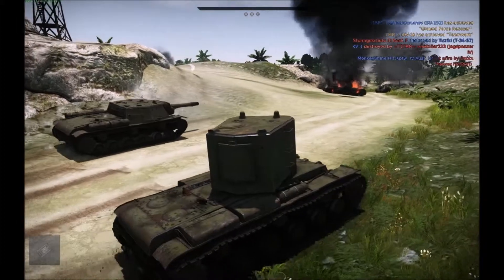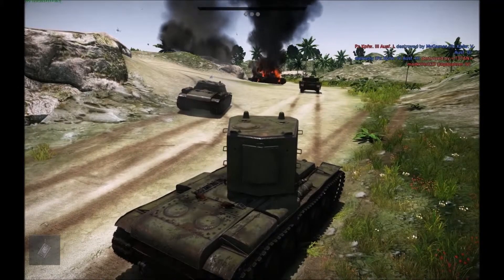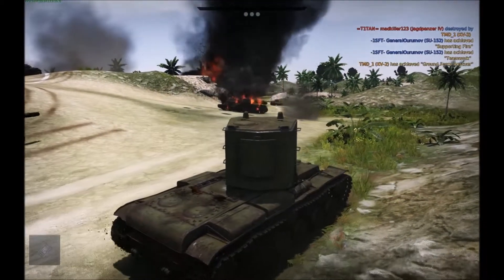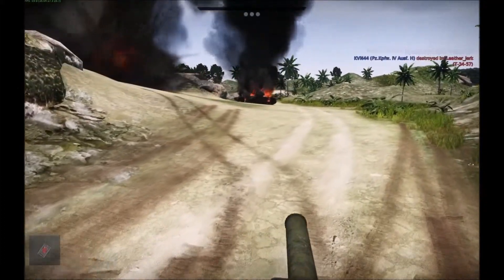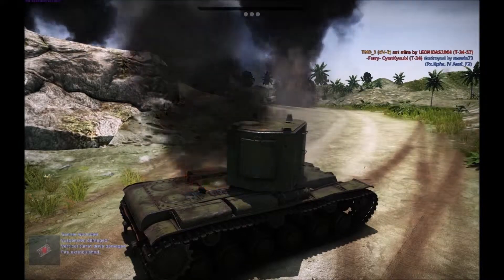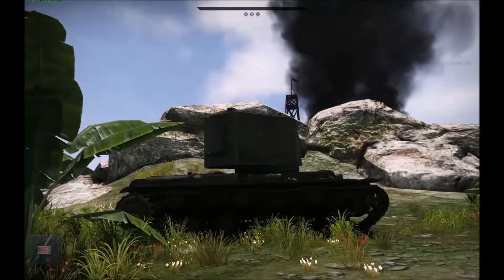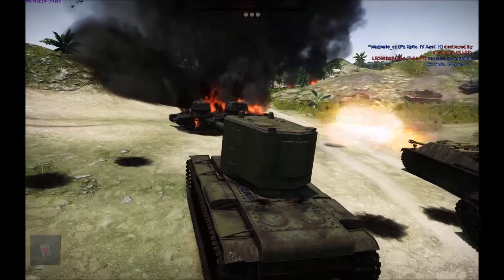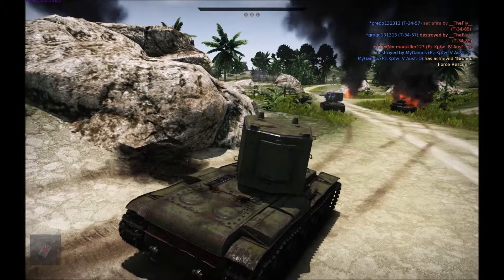War Thunder - The Derp Squad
After a evening with a 4 man squad in tier one tanks.
Me and General Ourumov decided to do a few derp games with the KV-2 and SU-152, and here is one of the games we had.

If you not in a clan or just looking for more platoon mates you welcome to join us! We are a small group of friendly people from around the europe.